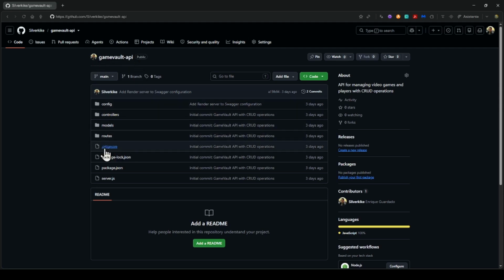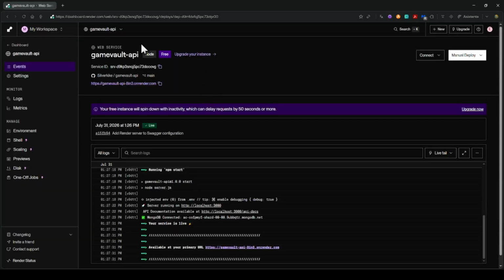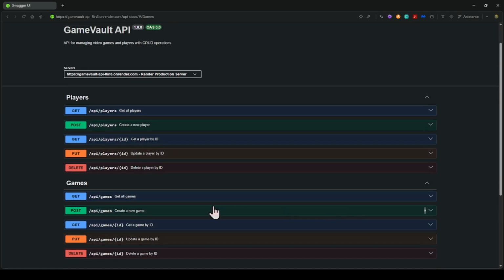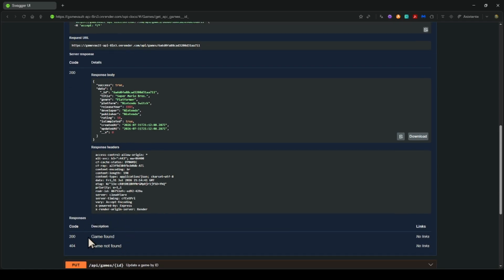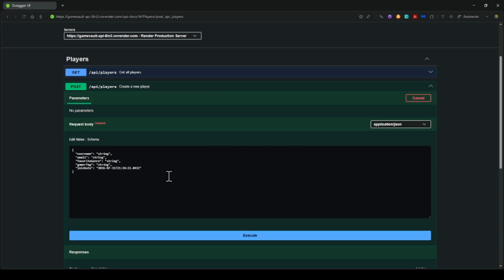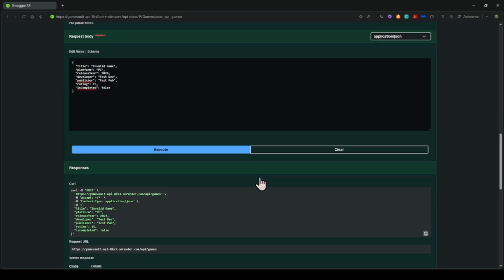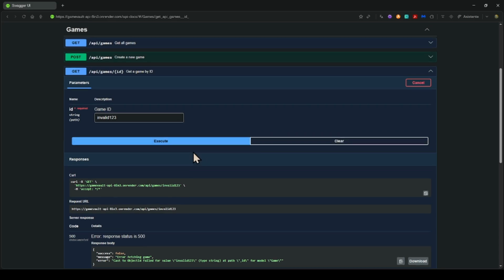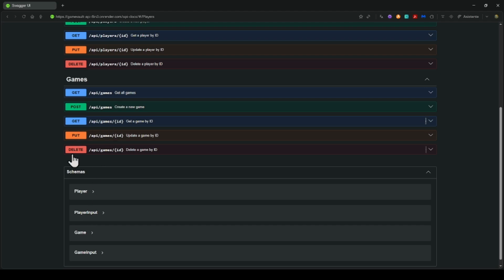GameVault API - Week 03 Project Part 1 | CSE341 | Enrique Guardado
Welcome to the Week 03, Part 1 project for CSE341 (Advanced JavaScript). This video demonstrates the GameVault API, a RESTful API built with Node.js and Express, utilizing MongoDB for data storage.
In this presentation, I walk through the complete setup, deployment, and functionality of the API, including full CRUD operations, data validation, error handling, and interactive API documentation.
🎓 Course Info:
CSE341 - Advanced JavaScript | BYU-Idaho | Week 03 Project Part 1